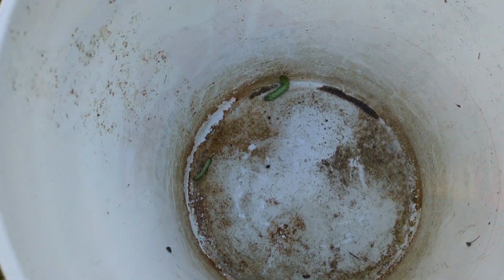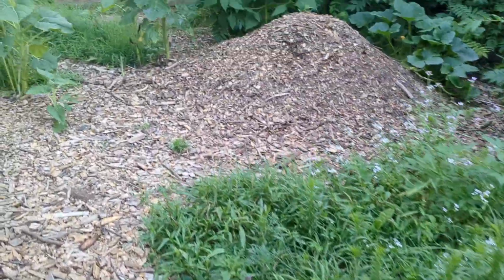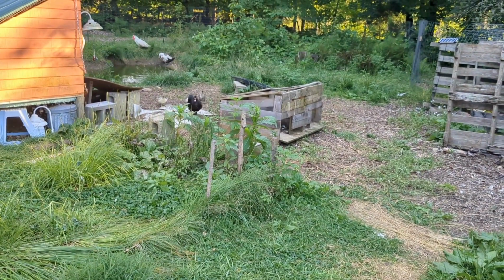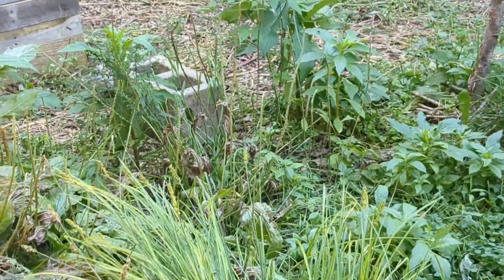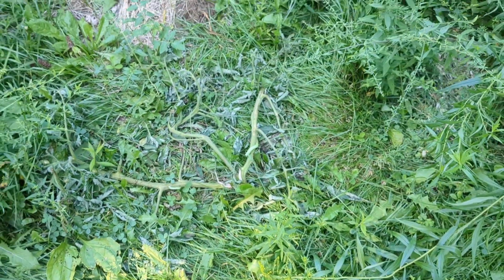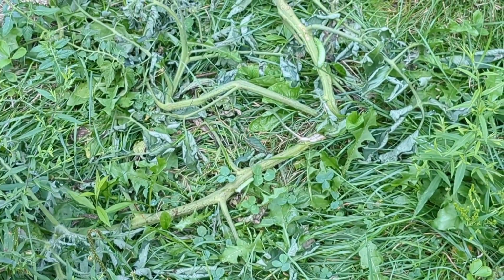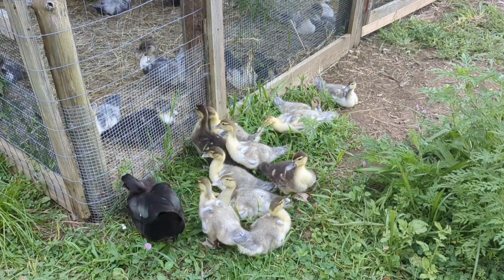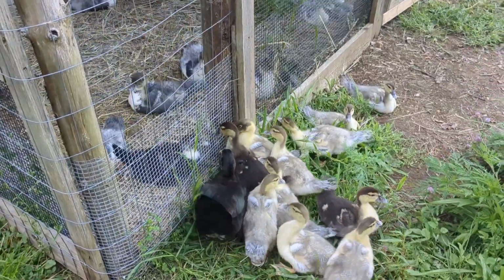Other gardeners ______ this one trick pt. 1